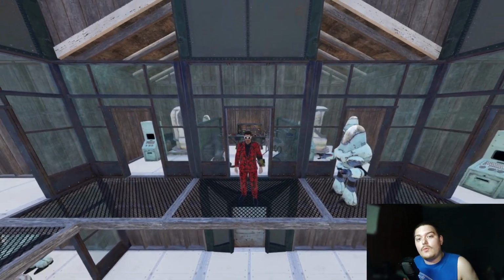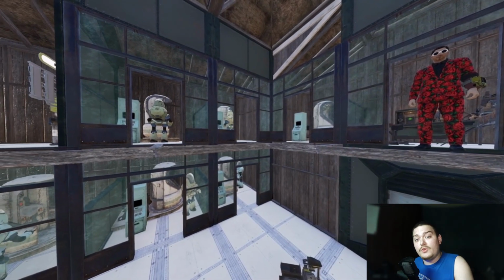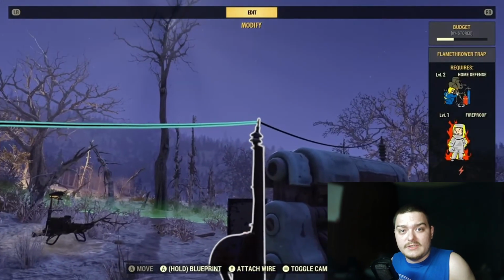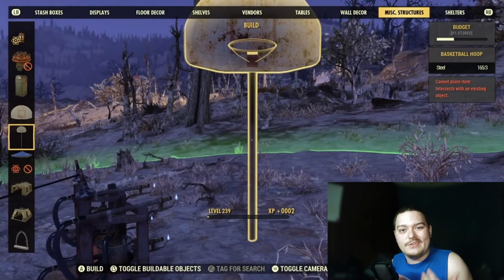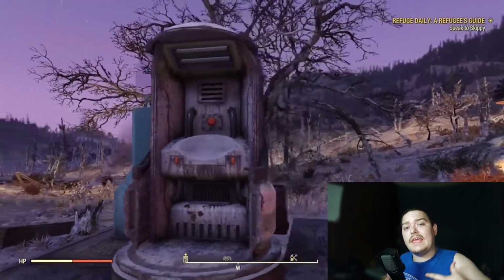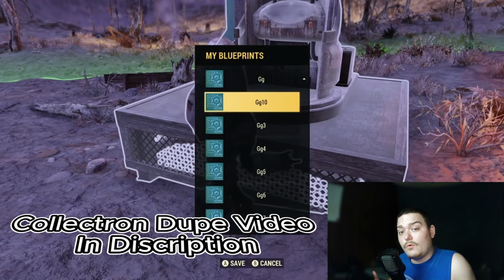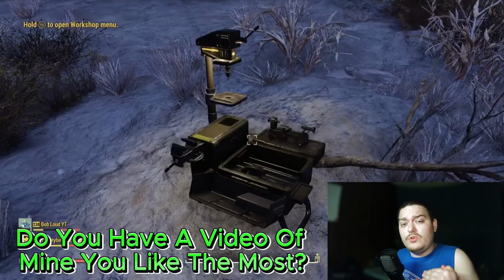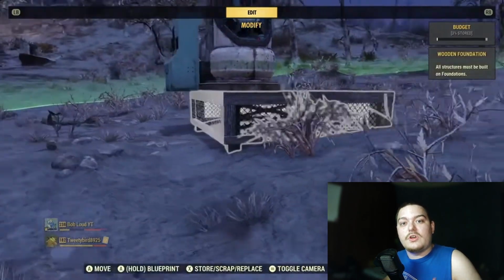Duplication Glitch - Fallout 76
In today's video, I will be going over the camp duplication glitch that lets you duplicate your collectrons as much as you really want!

If you want to dupe your collectrons you came to the right channel in today's video I will show you my duplication glitch that I do to get basically unlimited collectrons in my camp in 2023! This fo76 collectron dupe or duplication glitch is by far one of the best camp budget glitches you can do other than actually doing the camp budget glitch lol!

BTW - "Music by CreatorMix.com"